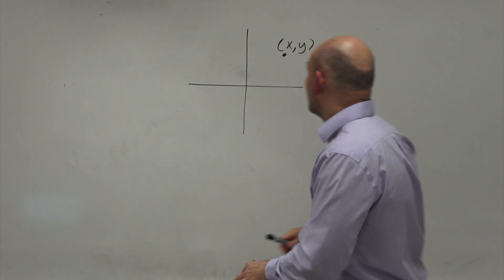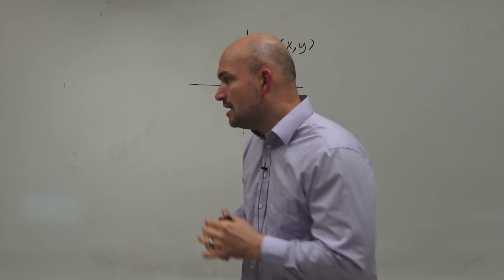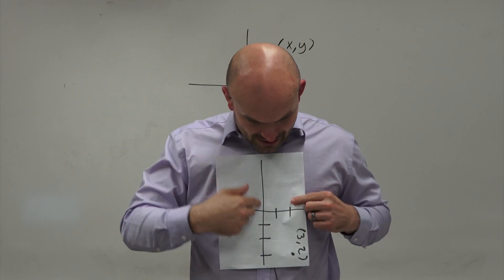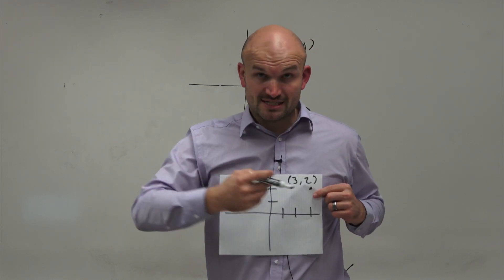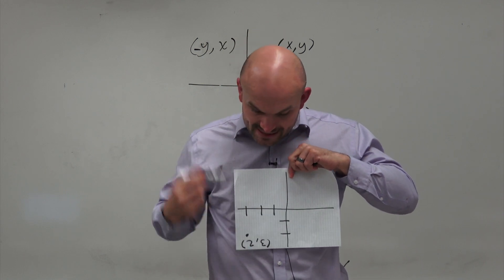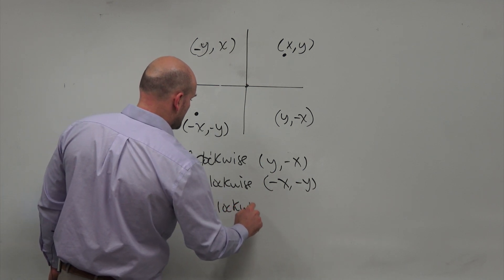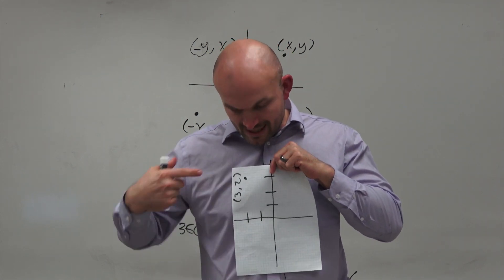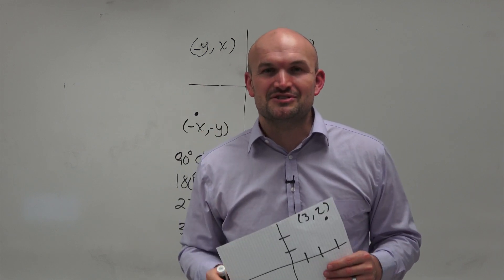Rotate a Point | Tips and Tricks